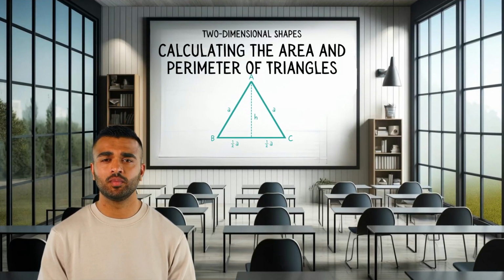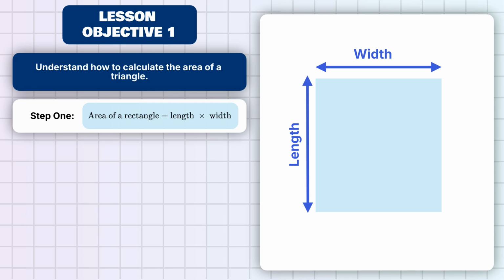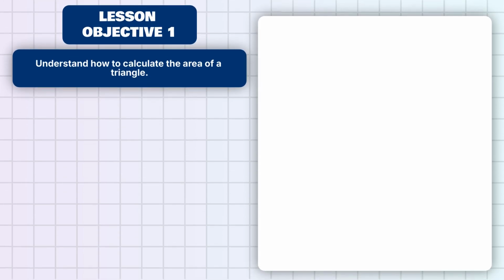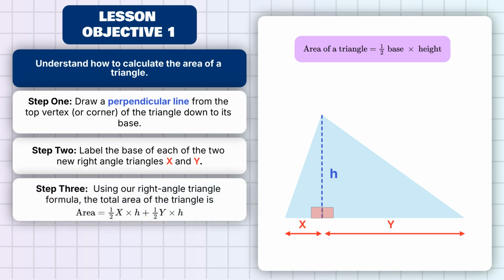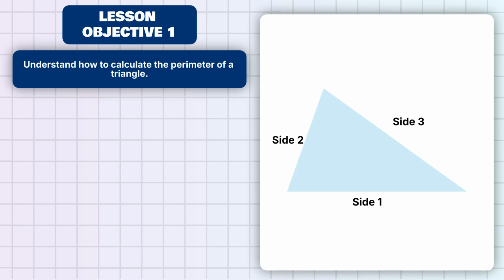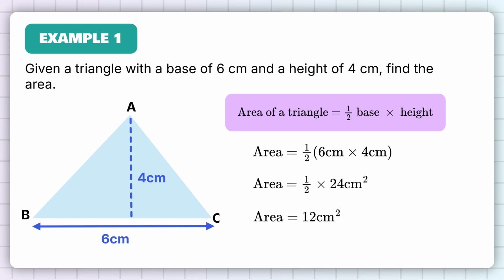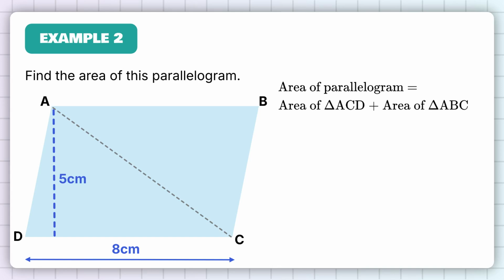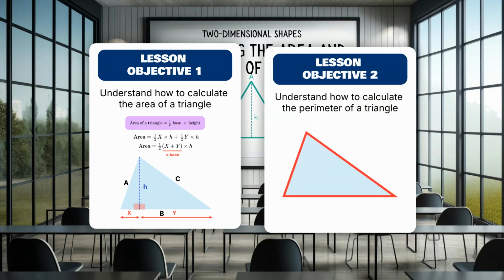Calculating the Area and Perimeter of Triangles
Welcome to our lesson on calculating the area and perimeter of triangles! In this video, you'll learn essential skills to master triangle geometry and apply this knowledge to more complex 2D shapes.

📚 In this lesson, you will learn:

- How to calculate the area of a triangle: Understand the formula for a triangle's area, whether it's right-angled, scalene, or isosceles. We'll guide you through the formula: Area = ½ x base x height, and show you how this formula applies to all triangles.

- How to calculate the perimeter of a triangle: Learn how to find the perimeter simply by adding together the lengths of all three sides. This straightforward method applies to any triangle, regardless of its shape.

- Using triangle knowledge for complex shapes: Discover how to extend your understanding of triangles to solve problems related to composite shapes, such as parallelograms, by recognising how they can be broken down into triangles.

✨ Key concepts covered:

- Simplifying complex geometry: By mastering triangle area and perimeter calculations, you'll be equipped to tackle more intricate shapes using straightforward breakdown methods.

- Practical examples: We’ll work through examples calculating the area or perimeter of various triangles, and explore applications like determining the area of a parallelogram using our triangle knowledge.

🤔 Common Questions Answered:

- How do you calculate the area of a triangle?
- What is the formula for the area of different triangles (right-angled, scalene, isosceles)?
- How do you find the perimeter of a triangle?
- How does understanding triangles help in calculating the area of complex shapes?
- Why is a triangle's area half the area of a rectangle?

By the end of this lesson, you'll be able to confidently calculate the area and perimeter of triangles and utilise these skills in solving broader geometric problems. Strengthen your foundation in geometry with this essential lesson on triangles!